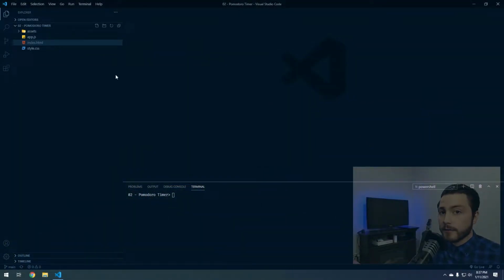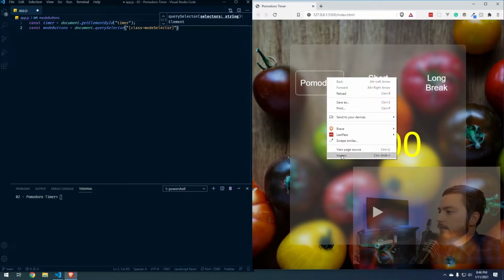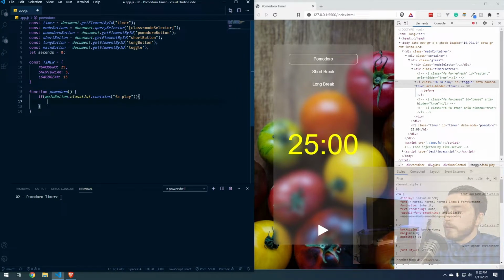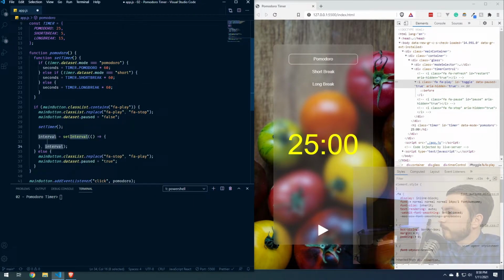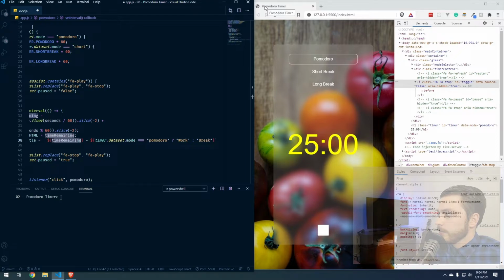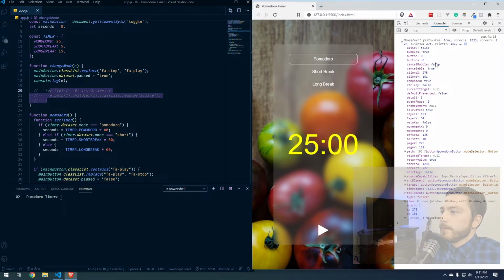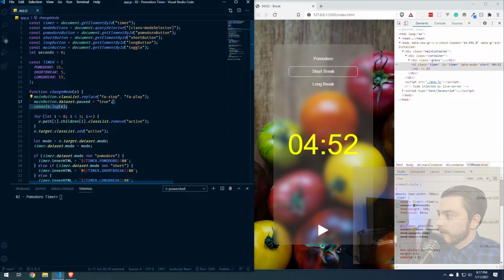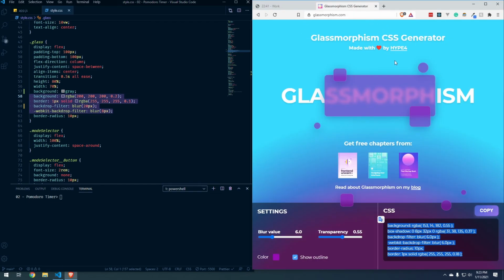Glass Pomodoro Timer App in Vanilla JavaScript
Today we will learn how to make a Glassmorphic Pomodoro Timer. We will be using Vanilla JavaScript for this project, and all of the HTML/CSS needed are included.

Be sure to check out the source files, and get a link to clone this project

Timeline:
00:00 - Intro
00:38 - Project Overview
03:44 - Creating Constants
06:16 - Create Main Pomodoro Function
09:45 - Set Timer Value with setTimer Function
11:16 - Looping Timer with setInterval
16:49 - Change the Pomodoro Mode with changeMode Function
22:40 - Challenge
23:30 - CSS Needed for Pomodoro/Frosted Glass Design Style
26:18 - Farewell